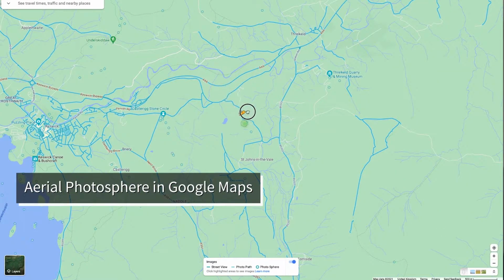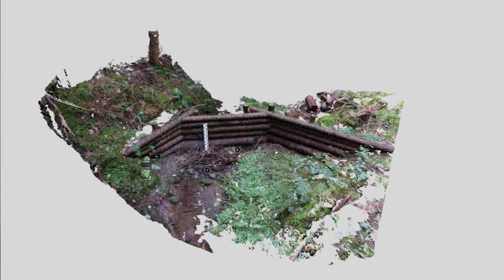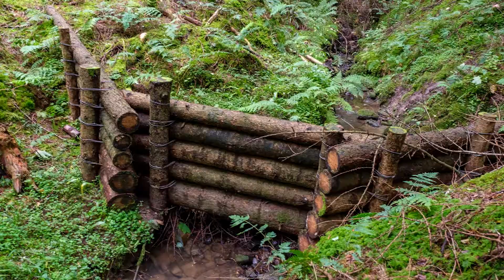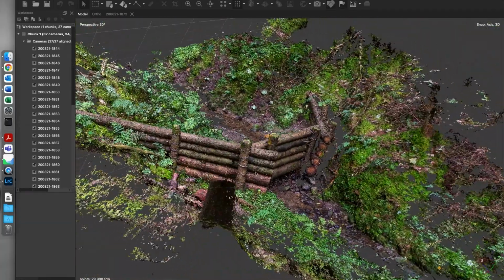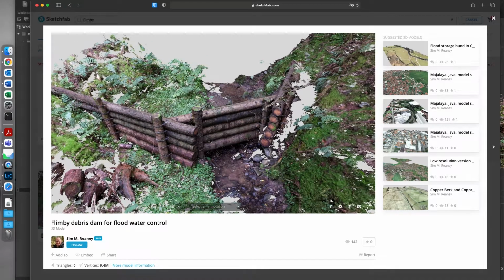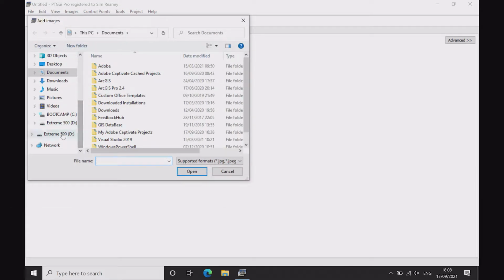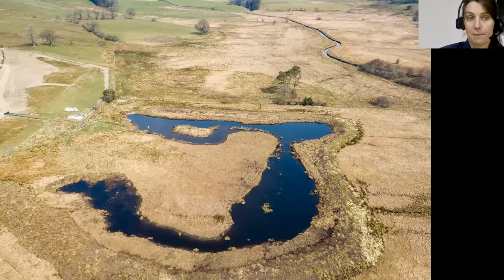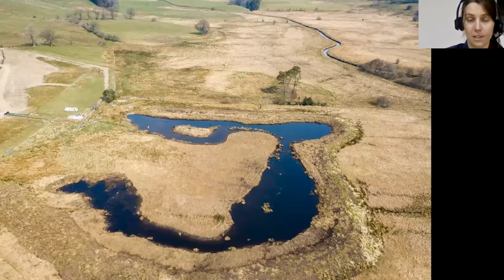Creating Virtual Field Visits for Catchment Management and Teaching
Video for the Catchment Data User Group Meeting 2021 on the use of VR tools in catchment science. This video covers the generation of 3D point cloud models with Structure from Motions and aerial 360 photospheres from drone data. This is a short 5-minute video about how we have used these tools at Durham University and West Cumbria Rivers Trust.

The video is a joint production between Durham University and Caitlin Pearson at West Cumbria Rivers Trust.